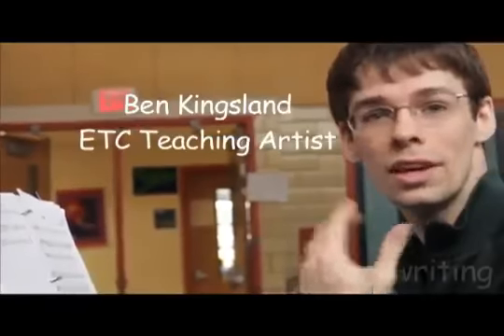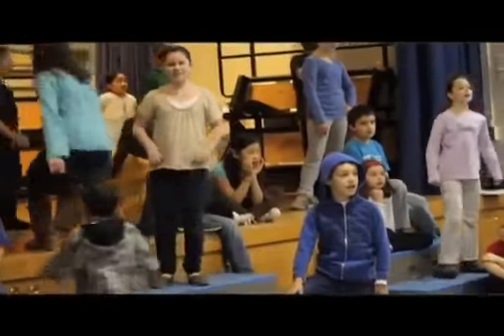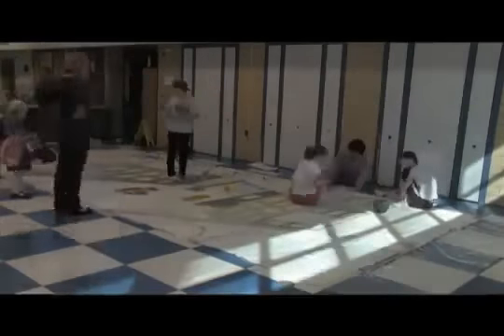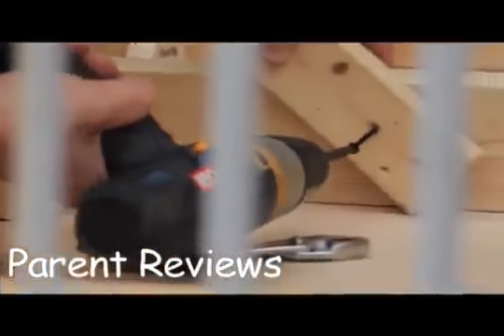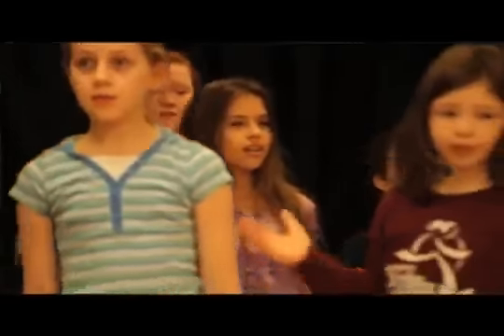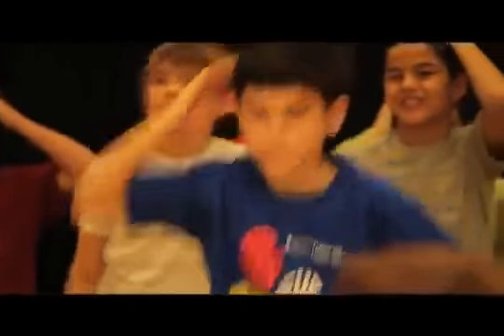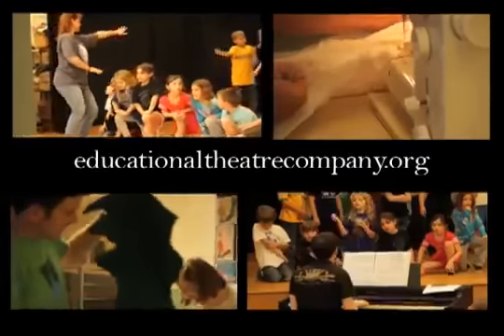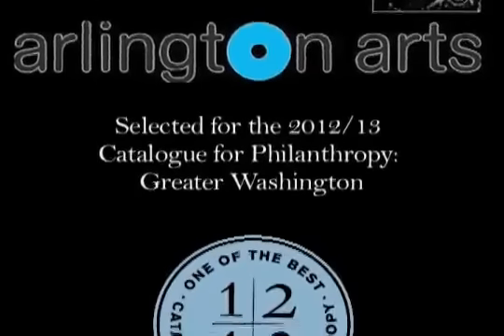ETC Mainstage Residency